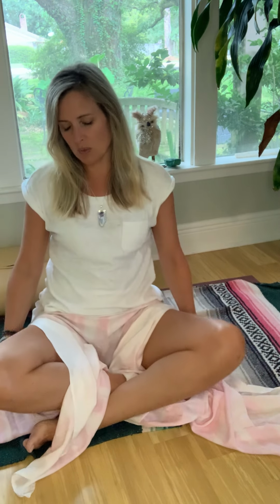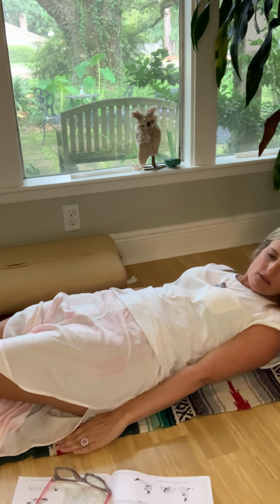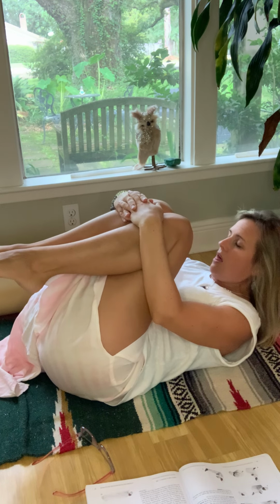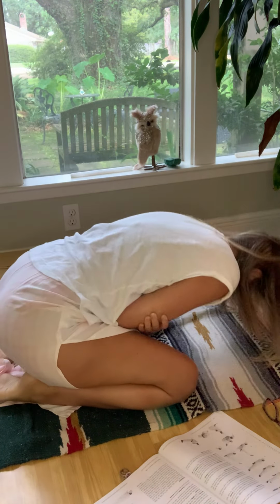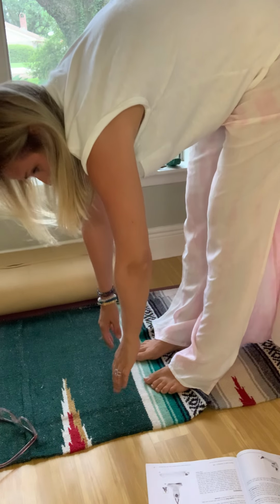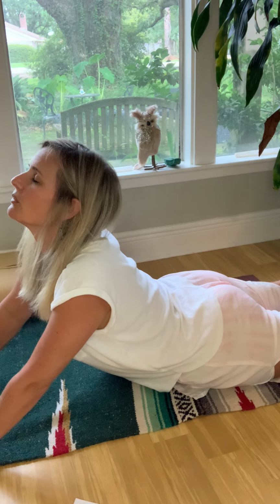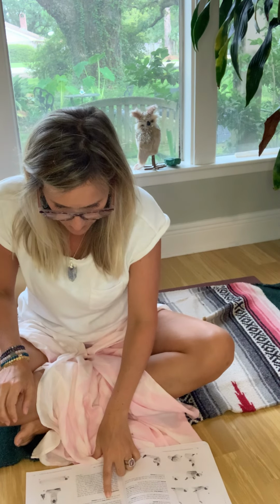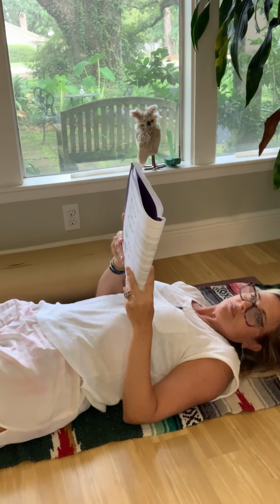Kundalini Yoga Practice for Relieving Inner Anger- Day5 of 21 Yoga Challenge with Lillian Savoie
Kriya to release inner anger!